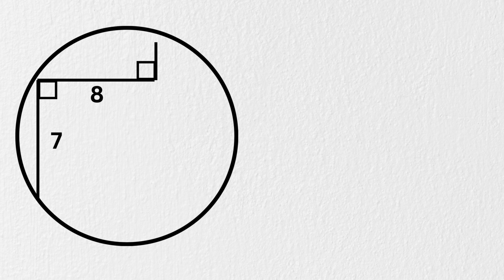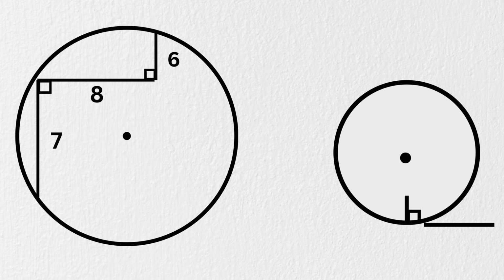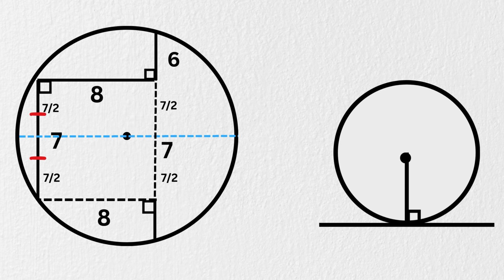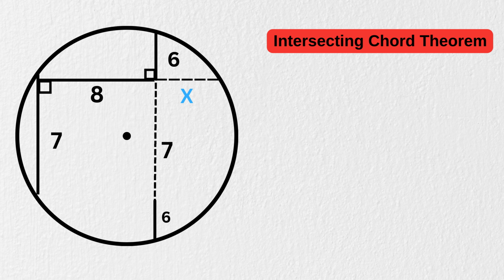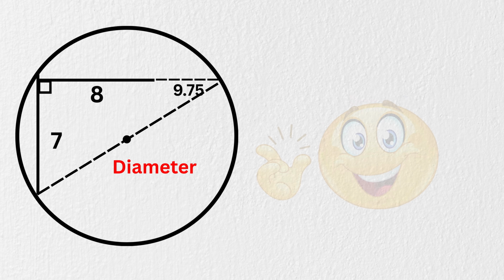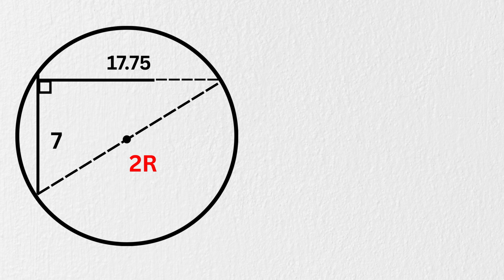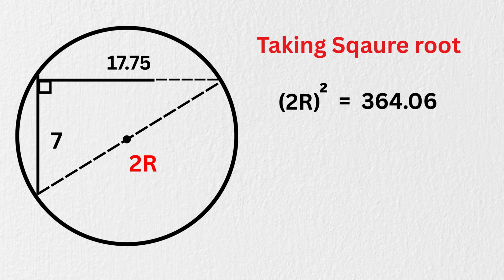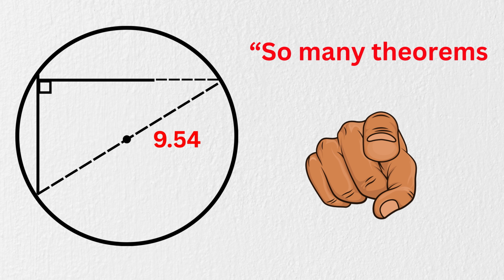Only 1% Can Solve This Insane Geometry Circle Radius Puzzle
Can you solve this mind-bending geometry problem? We have a circle, a chord, and a few perpendicular lines – and your challenge is to find the radius of the circle. Most students get stuck, but with symmetry, chord bisector theorem, intersecting chords theorem, and Pythagoras, we’ll crack it step by step.

This problem is perfect for SAT prep, math olympiad practice, and anyone who loves challenging geometry puzzles. Only the sharpest minds can solve it without mistakes. Are you one of them?

Stay till the end because the final answer will surprise you – and don’t forget to try the bonus challenge!

👉 Drop your answer in the comments before checking mine.